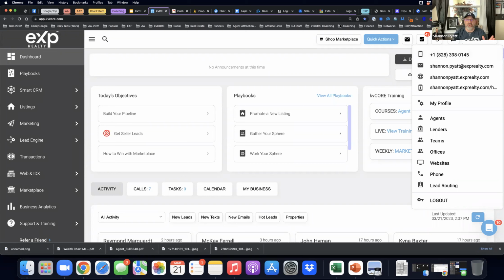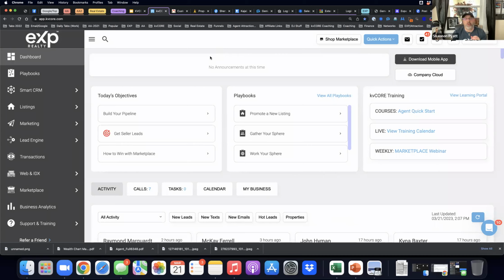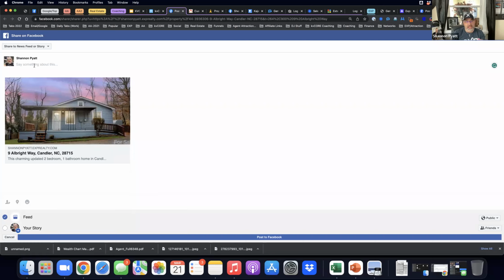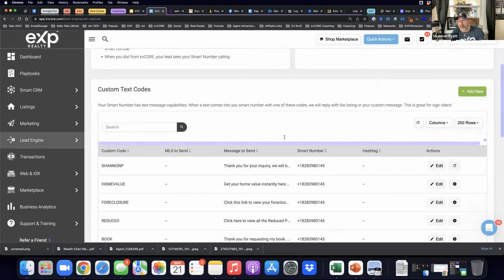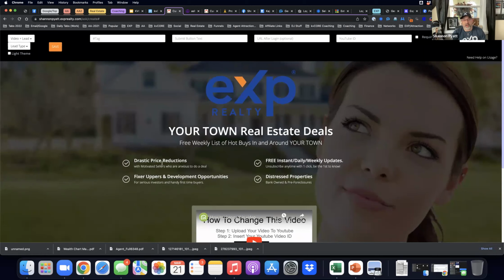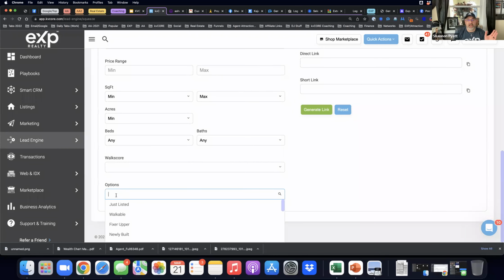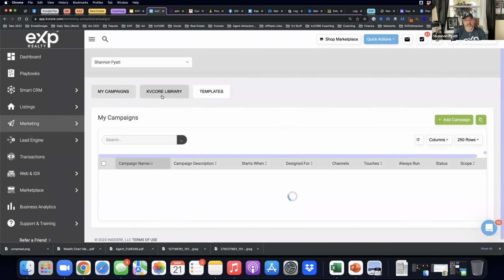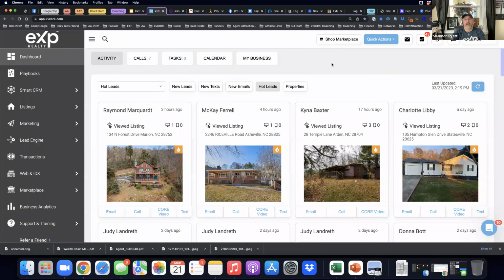KRUSH 2023 with kvCORE Coach, Shannon Pyatt!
In this video we chat with Shannon Pyatt, kvCORE Coach and Expert, and discuss best practices using the kvCORE system for success!

If you would like more information on kvCORE or my Real Estate Coaching services for Realtors at any brokerage, or to learn how to become my business partner at eXp Realty, please don't hesitate to reach out.

Cari Briner | Global Real Estate Leader & Holistic Business Coach
eXp Realty